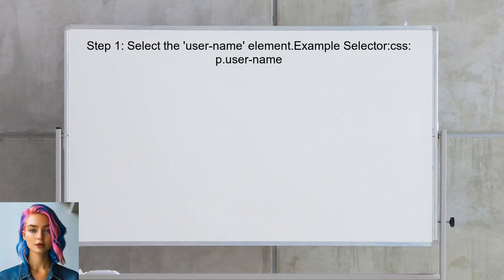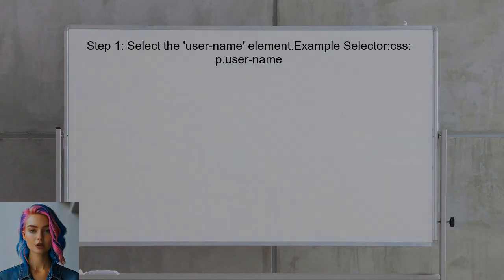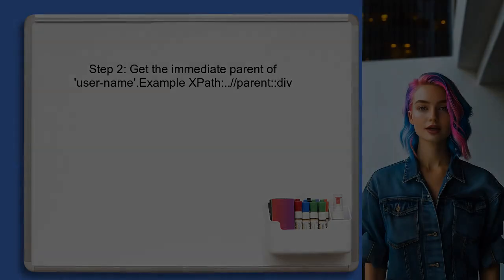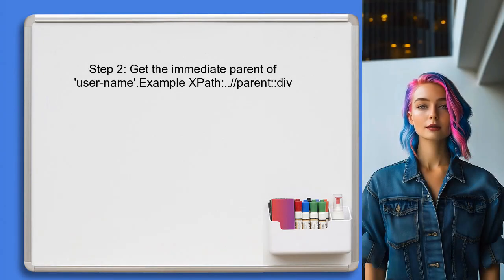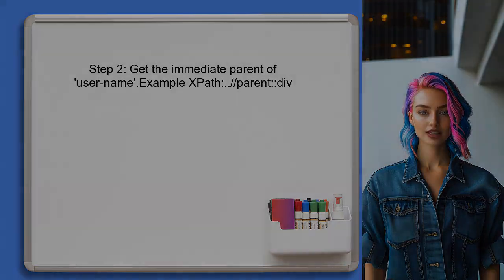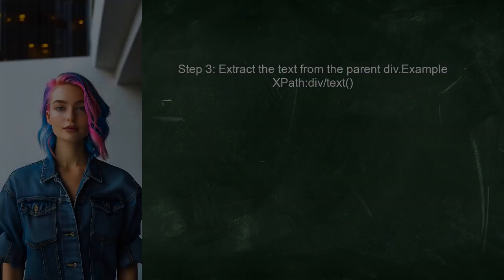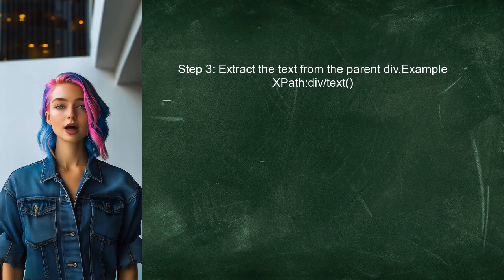How to Get Immediate Parent Node in Scrapy: A Python Guide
In this video, we dive into the world of web scraping with Scrapy, a powerful Python framework. Specifically, we'll explore how to efficiently retrieve the immediate parent node of an element within your scraped data. Whether you're a beginner or looking to enhance your scraping skills, this guide will provide you with practical tips and techniques to streamline your data extraction process. Join us as we unlock the secrets of navigating the HTML tree structure with ease!

Today's Topic: How to Get Immediate Parent Node in Scrapy: A Python Guide

Related to